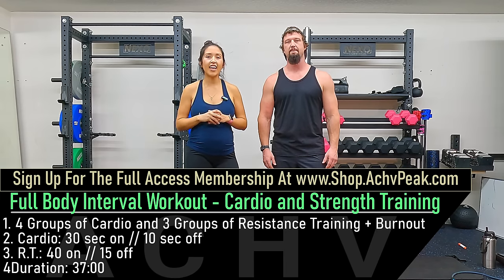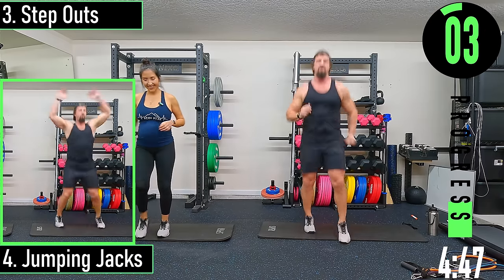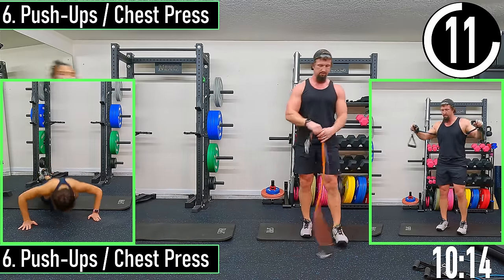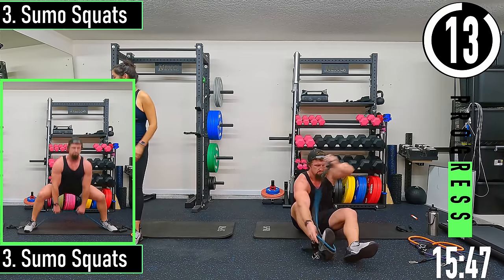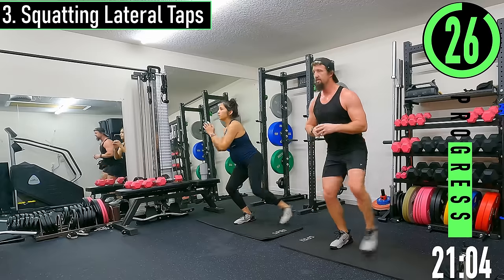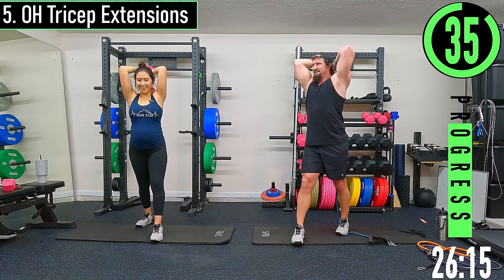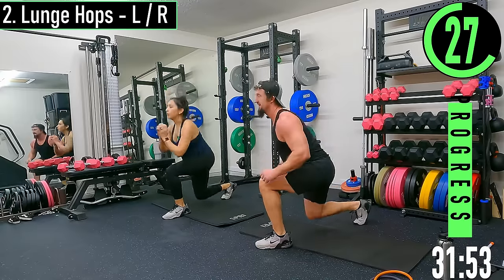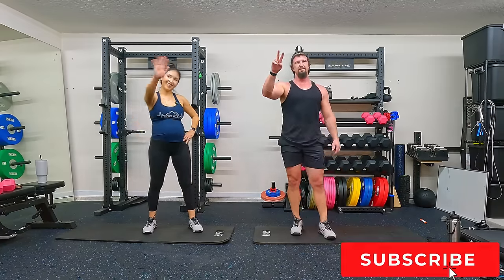Full Body Interval Workout - 37 Minutes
Overview:
 1. 4 Groups of Cardio and 3 Groups of Resistance Training w/ Burnout at the end
 2. Cardio: 6 Ex - 30 sec on // 10 sec off
 3. R.T. 4 Ex - 40 on // 15 off
 4. Duration: 37:00

Warm-Up:
 1. Bodyweight Squat w/ Arm Raise
 2. Alt Lateral Lunges
 3. Alt Toe Touch Kicks
 4. Boxer Shuffle
 5. Arm Swings
 6. Chest Openers
 7. Trunk Twists
 8. Pull Rotate Press

Cool-Down:
 1. 90 / 90 - L
 2. 90 / 90 - R
 3. Hip Flexor - L
 4. Hip Flexor - R
 5. Childs Pose To Cobra Pose
 6. Down Dog with Calf Stretch
 7. Wide Stance Hamstring Stretch

Exercises:
Cardio:
 1. Butt Kickers
 2. Lateral Shuffle and Touch
 3. Step Outs
 4. Standing Side Crunches
R.T. -  3 ex for 2 sets
 1. Reverse Lunges - L
 2. Reverse Lunges - R
 3. Push-Ups / Chest Press
Cardio:
 1. Run in Place
 2. Skip Hops
 3. Punch Outs
 4. Standing Side Crunches
 1. Rows - L
 2. Rows - R
 3. Sumo Squats
Cardio:
 1. Thai Knees
 2. Faux Jump Rope
 3. Squatting Lateral Taps
 4. Alt Reverse Lunges
R.T.: 6 Ex for 1 Set
 1. Pike Push-Ups
 2. Shrugs
 3. RDL's
 4. Bicep Curls
 5. OH Tricep Extensions
 6. Shoulder Press
Cardio:
 1. Flutter Kicks
 2. Plank Jacks
 3. Side Plank Reach Through - L
 4. Side Plank Reach through - R
R.T.:
 1. Power Push-Ups
 2. Lunge Hops - L / R